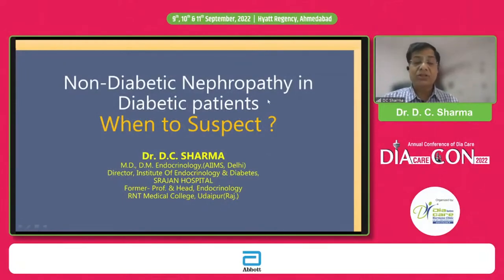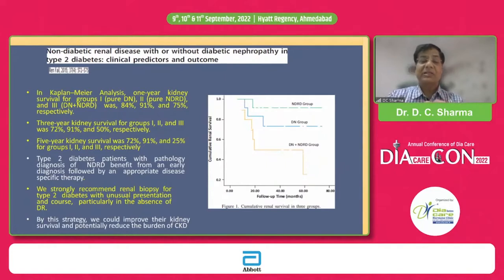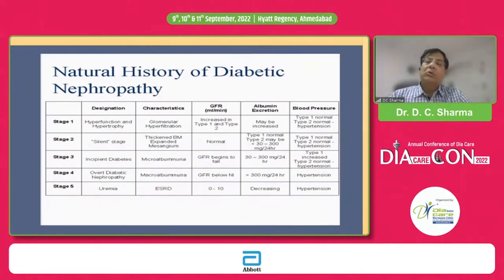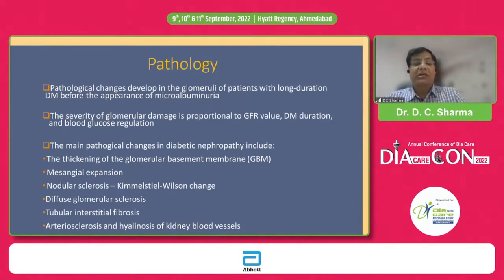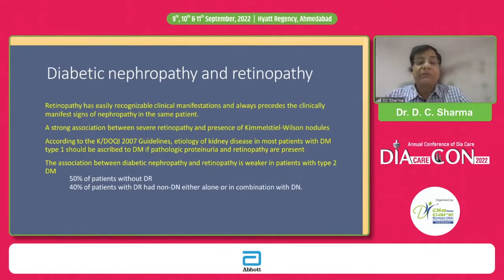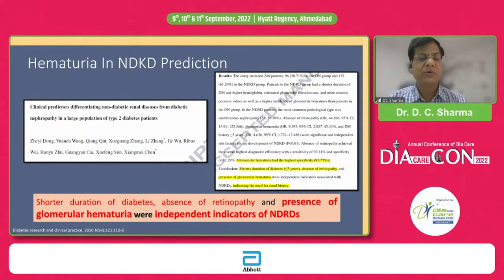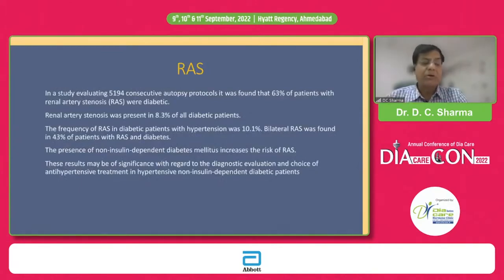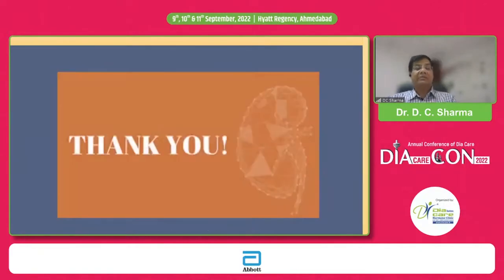Dr D C Sharma: Non Diabetic CKD: When to Suspect?